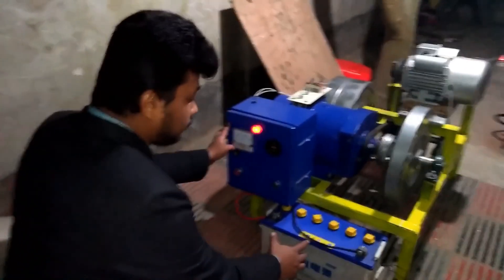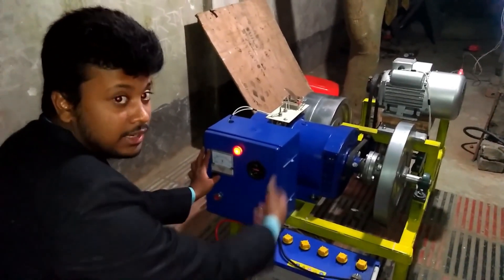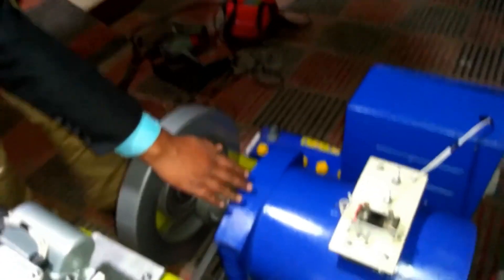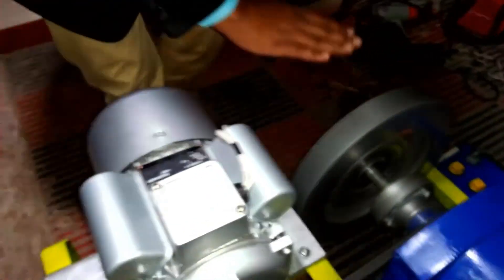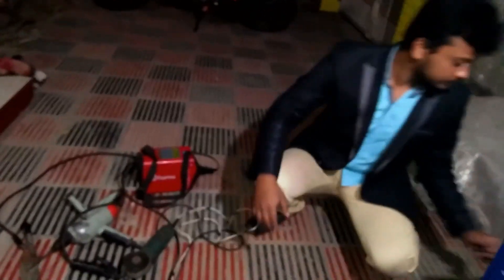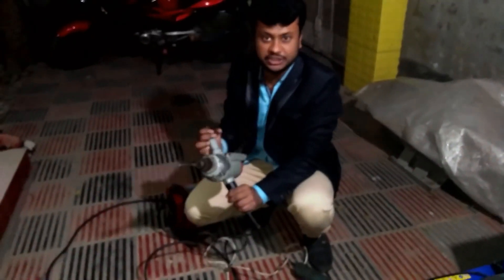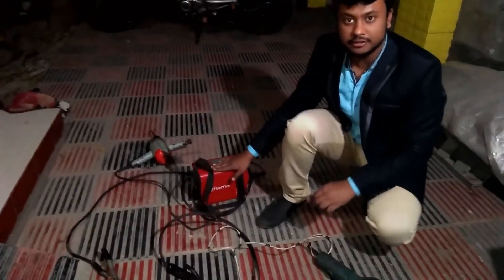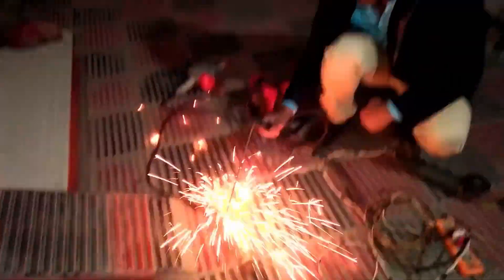3 KW Free Energy Generator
3 KW Free Energy Generator